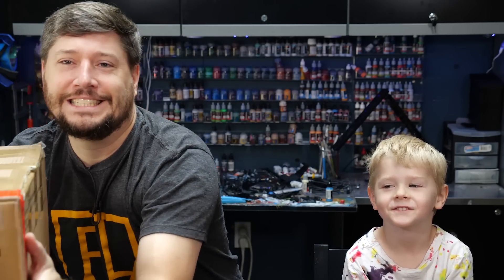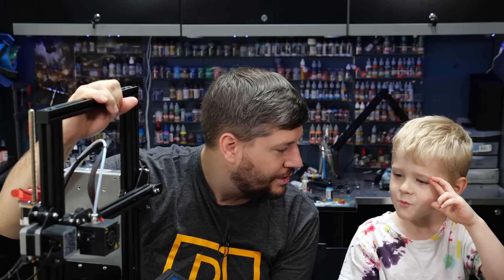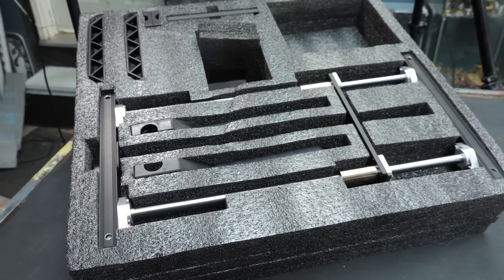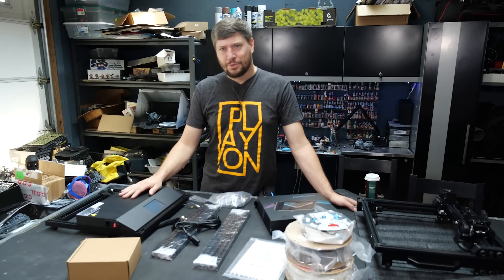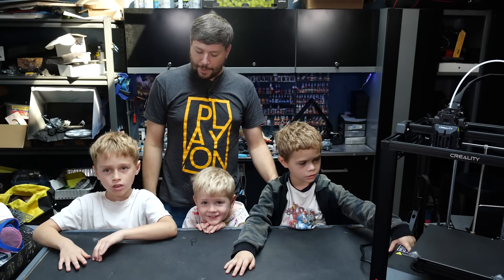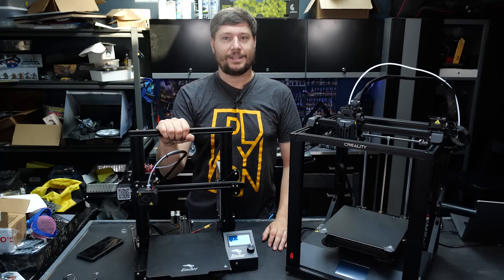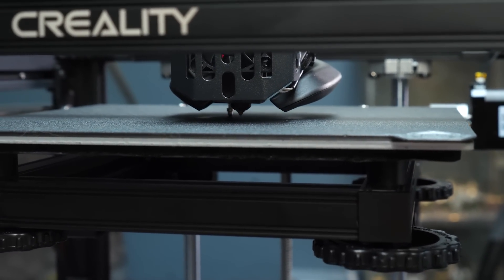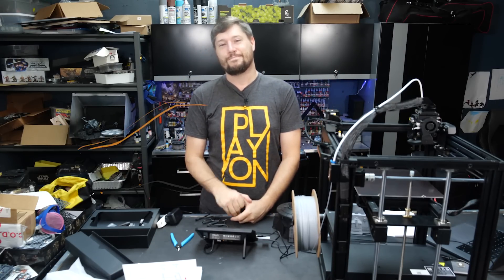How easy are assembling 3d Printers these days? Reviewing the Creality Ender 5 S1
Ive built a few 3d printers over the last 5 years, and they can be quite daunting.  Creality sent us one of the new Ender 5's and I got to try it out.  My 4 year old wanted to help!  So Is it better?  Is it faster?  Can a 4 year old assemble it?

LINKS
Interested in buying your own?